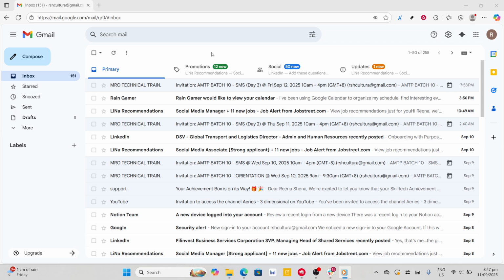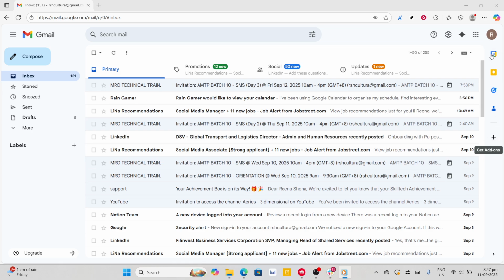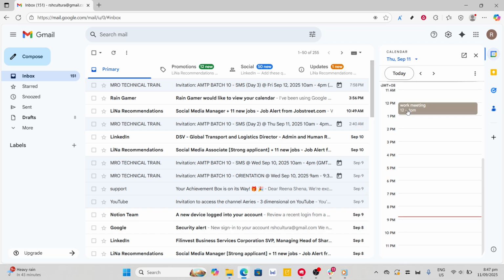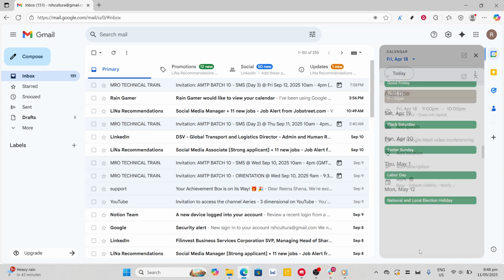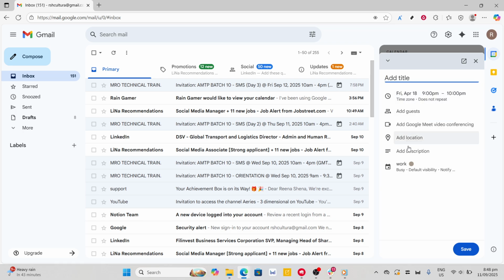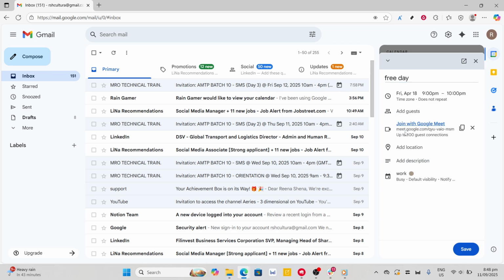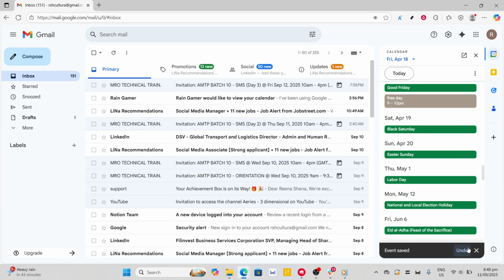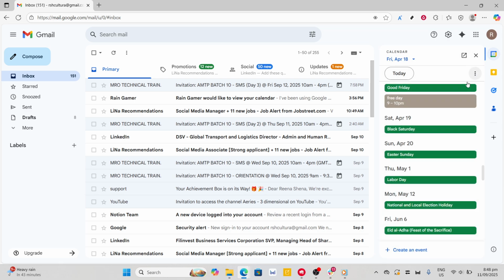How To Use Google Calendar's TAKE MEETING NOTES And Tag Attendees With Tasks In Google Docs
Want to streamline your meetings and keep everyone on the same page? In this tutorial, we show you how to use Google Calendar’s “Take Meeting Notes” feature and tag attendees with tasks directly in Google Docs. Perfect for teams, managers, and anyone looking to stay organized, productive, and efficient! 🚀